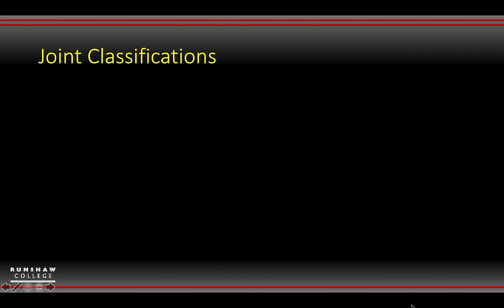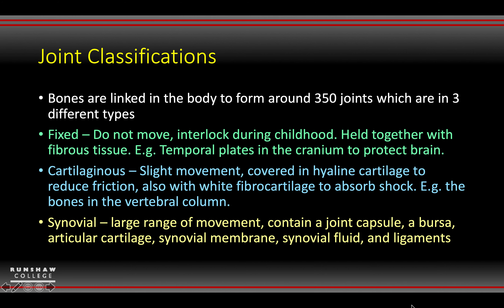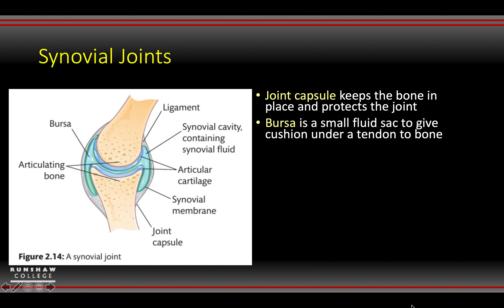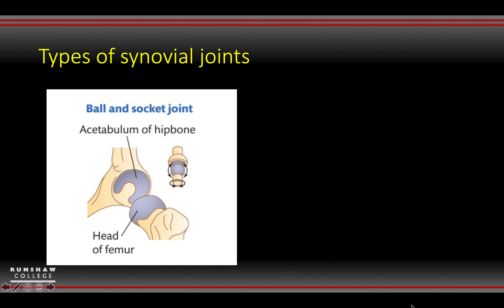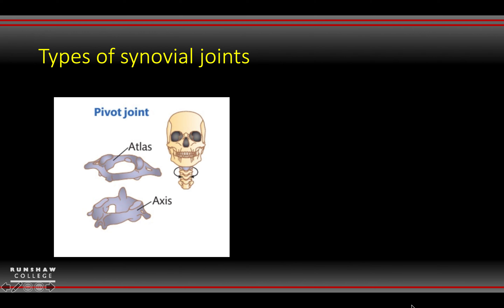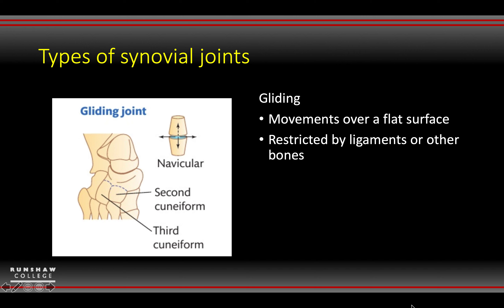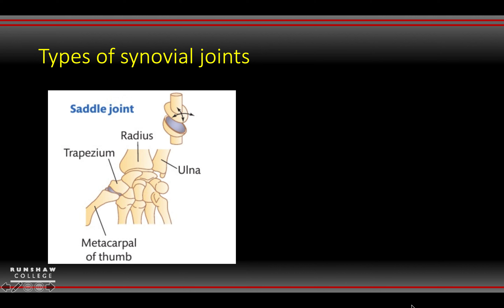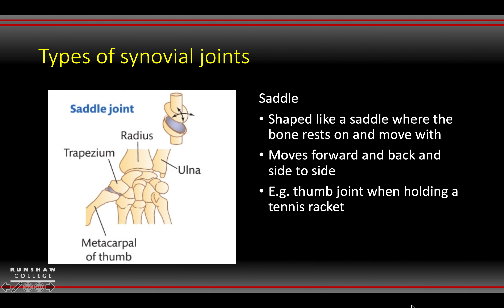Lesson 4 joint classifications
Quick tutorials to cover the BTEC RQF Unit 2: Functional Anatomy module from the Sport and Exercises Sciences Programme. Materials adapted from the Pearson textbooks and revision guides materials